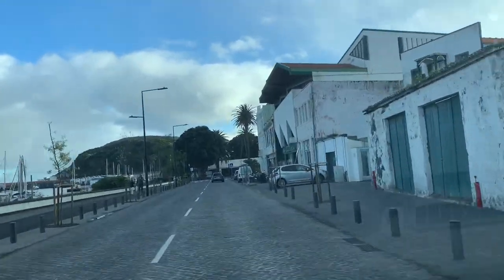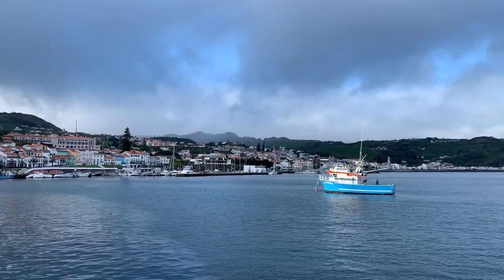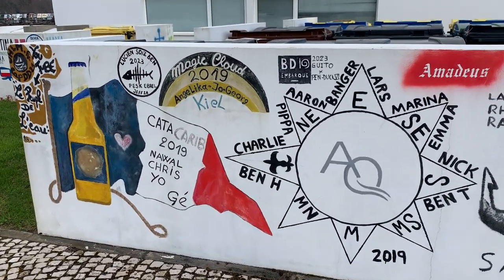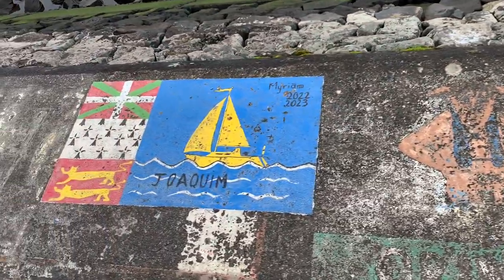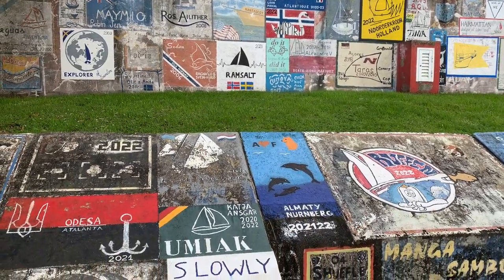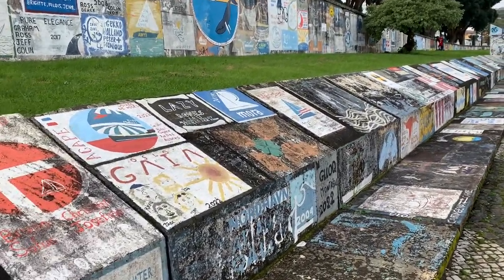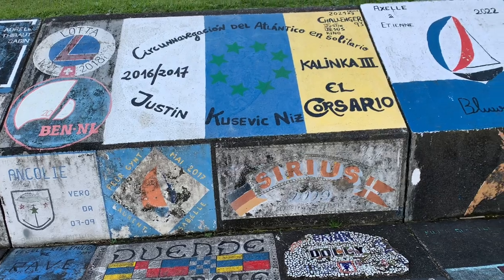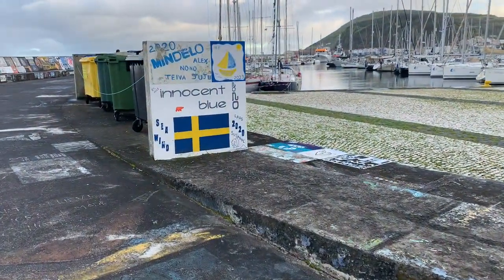The Legend Behind Horta's Maritime Painting Collection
When on Faial, a visit to the Horta Marina is a must for the excitement of seeing the yachts moored there and for the great open air exhibition of paintings made on the jetty by all the visiting sailors.
A superstition began circulating among residents that vessels which, for one reason or another, failed to leave a record of their presence, would suffer a serious accident.
So as not to tempt fate, every sailor now uses his brush and paint to sketch a drawing and some words that refer to his vessel or voyage, and a giant mosaic of vivid murals has thus been created over the decades by countless crews.